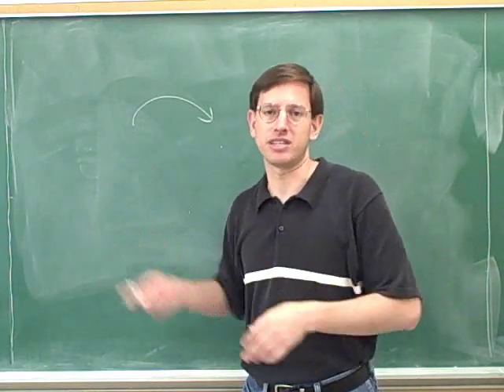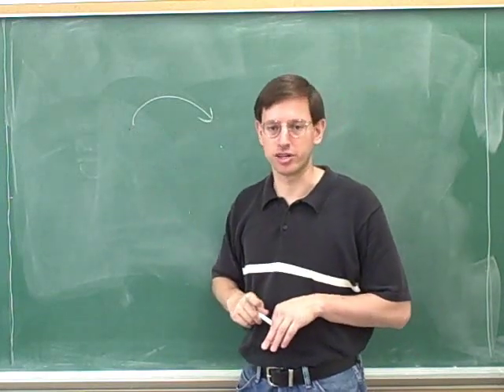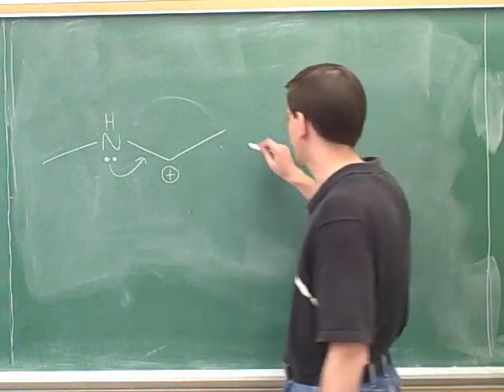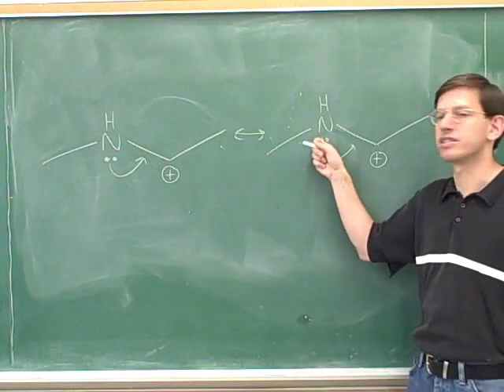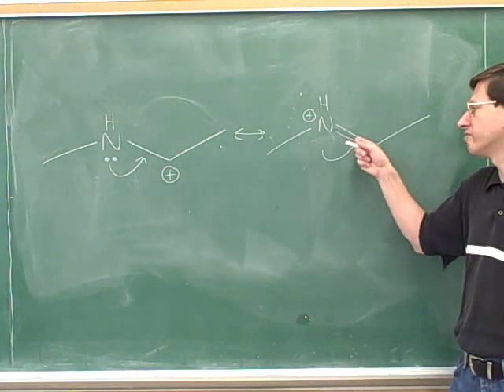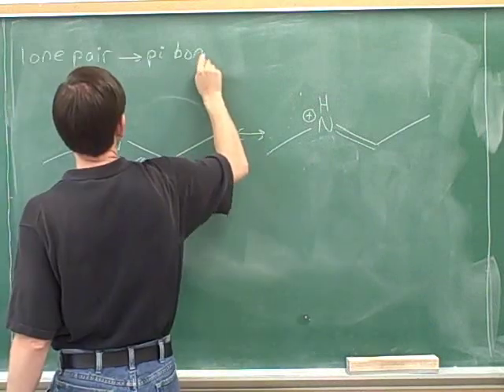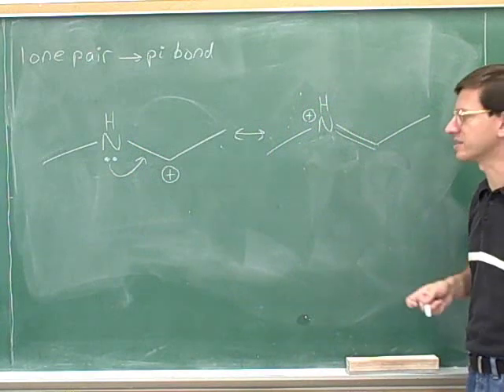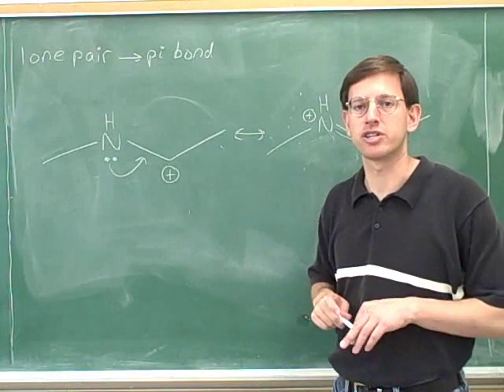How to draw resonance structures (8)